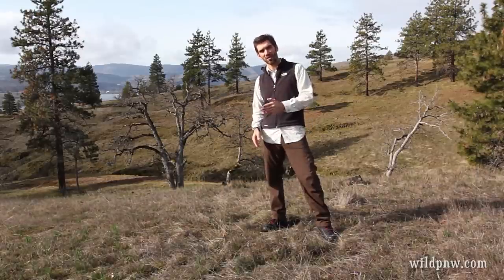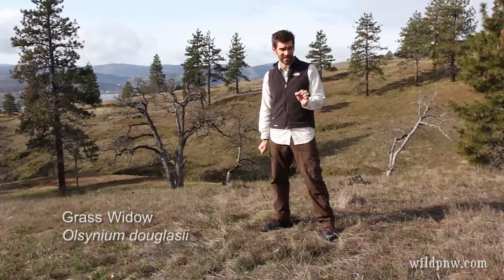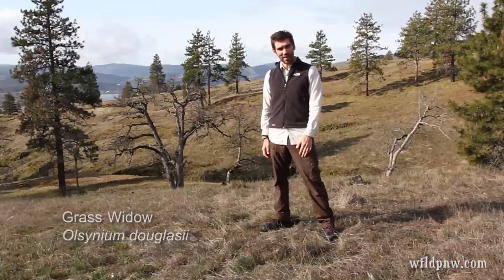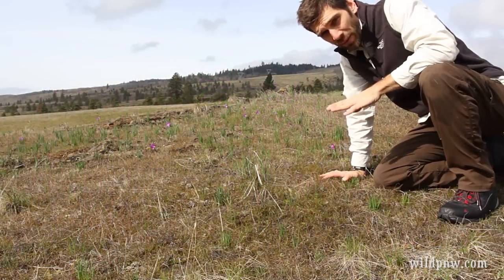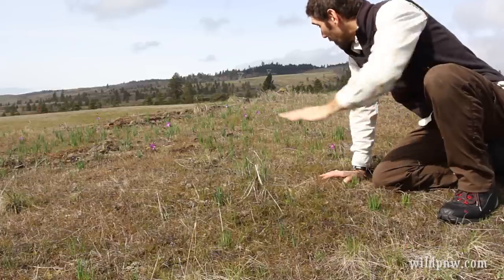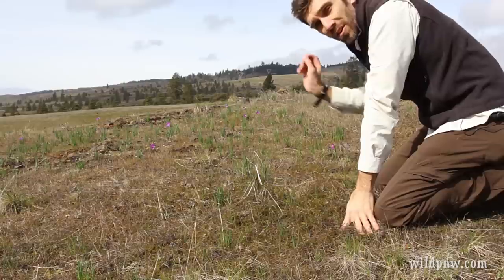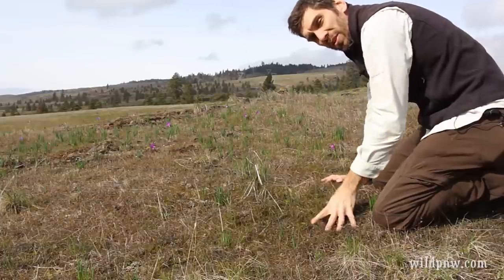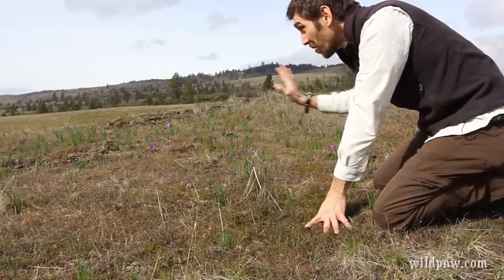Early Blooming Wildflower: Grass Widow